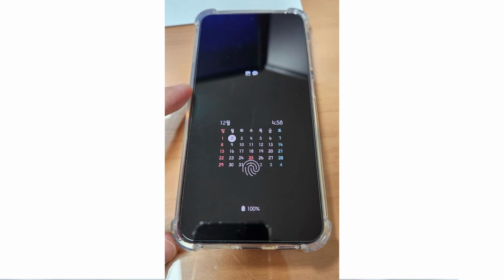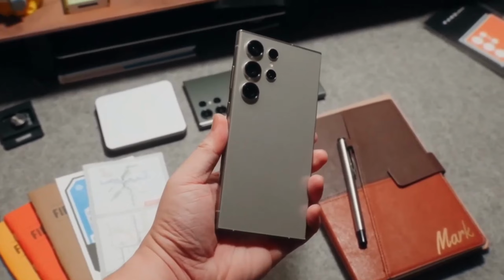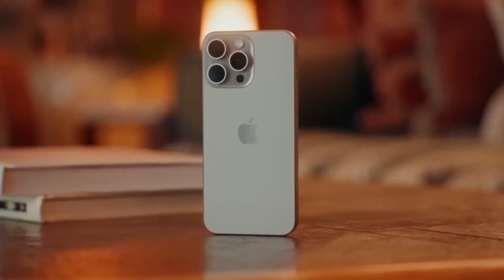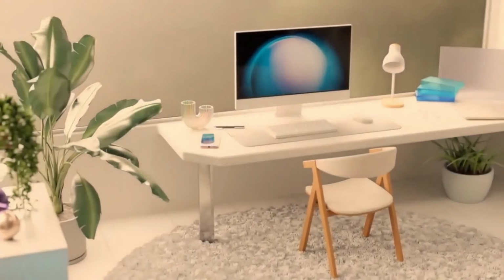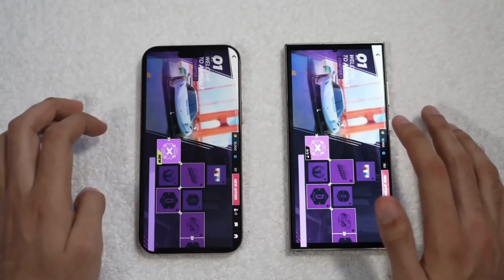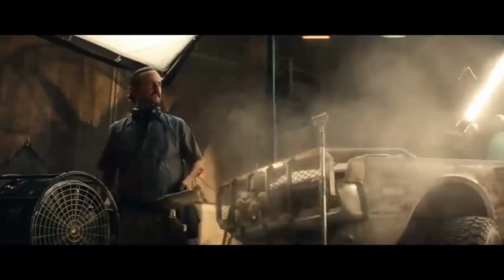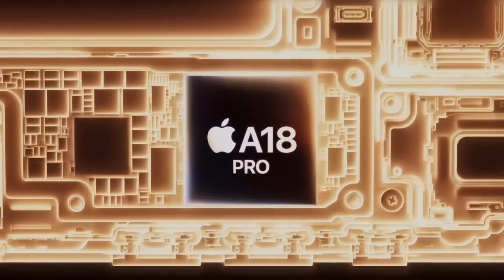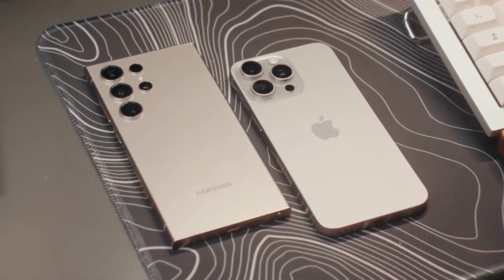Samsung One UI 7 - FINALLY!!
Galaxy S24 users are facing a frustrating bug in Good Lock’s LockStar module, causing notification icons to overlap on the lock screen. Samsung plans to fix this issue with the One UI 7.0 update, but it will take months to arrive. Watch to learn more about the problem and what to expect!

PEACE!!